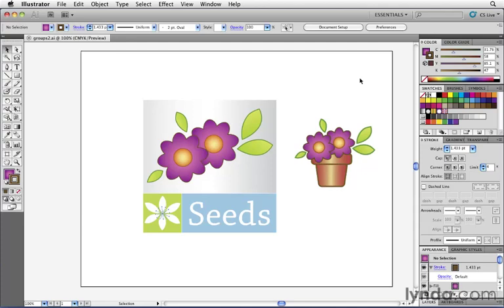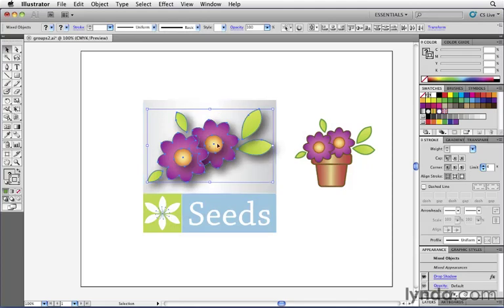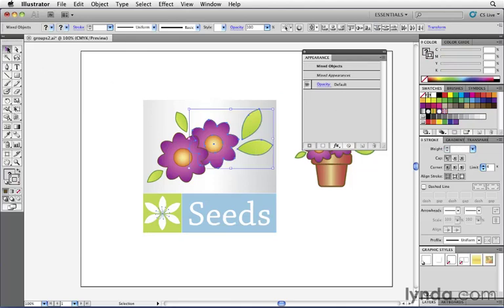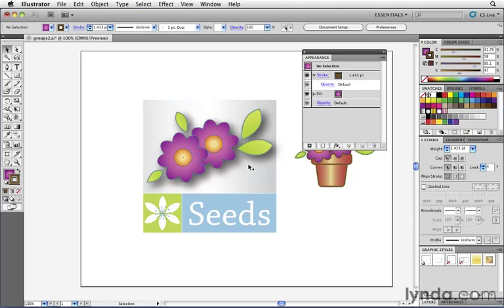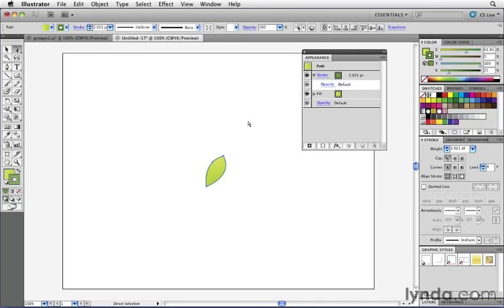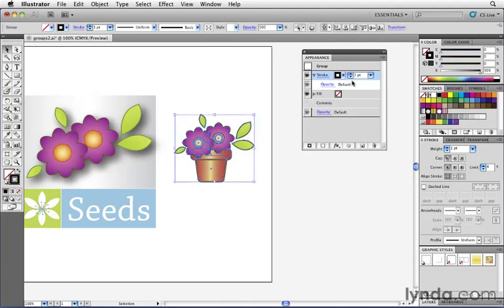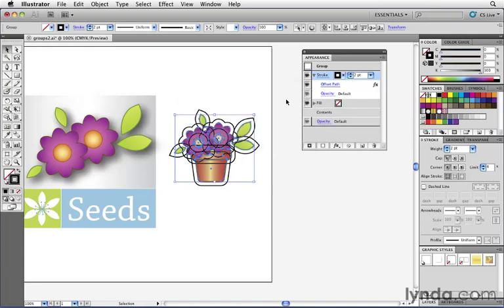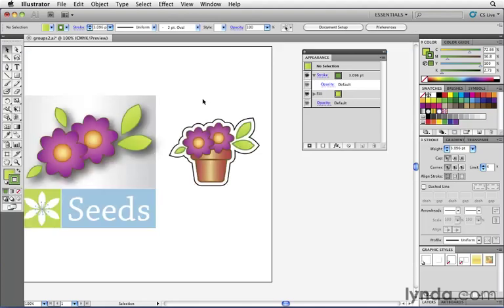58710 12 02 SC11 addinggroups